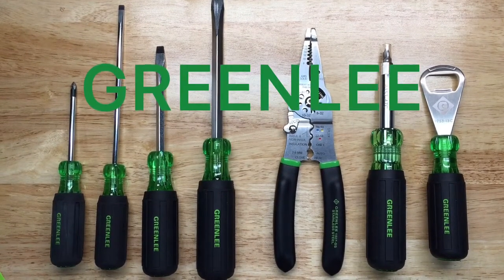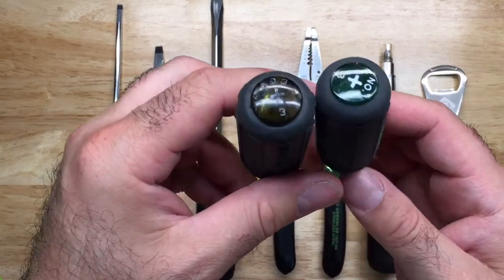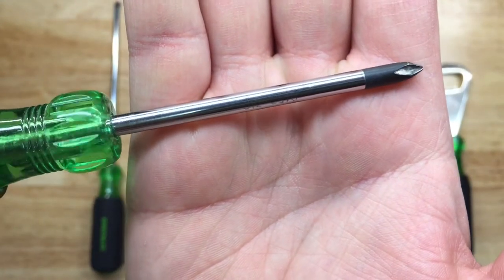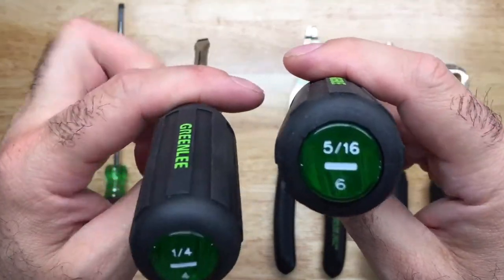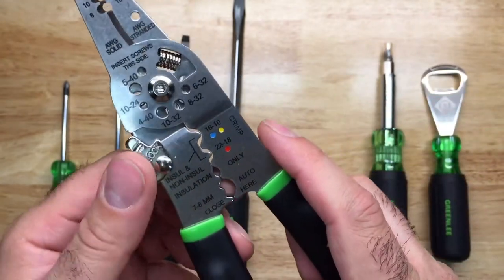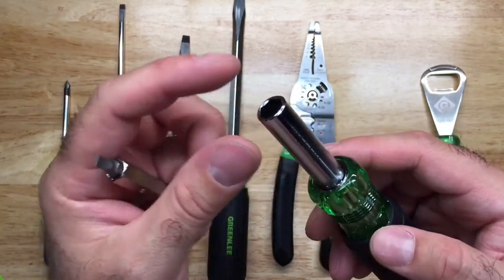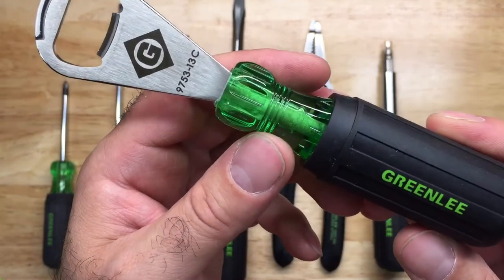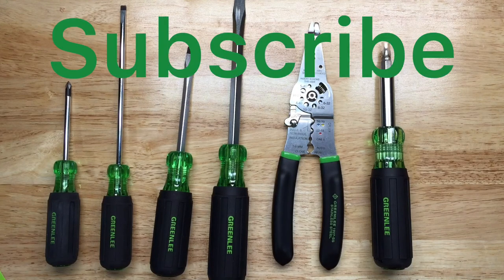A few Greenlee tools wire strippers, screwdrivers, bottle opener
A few Greenlee screwdrivers and The Essentials Kit